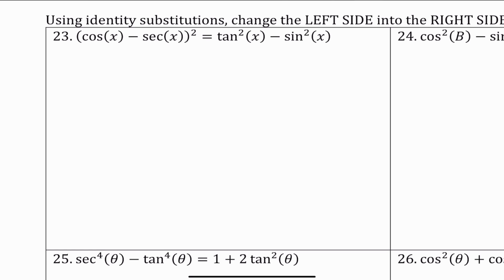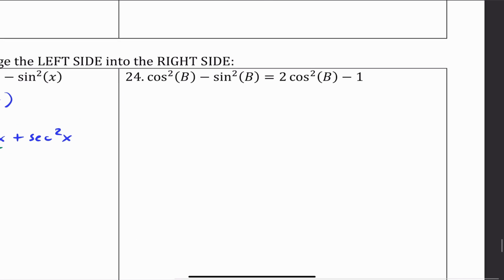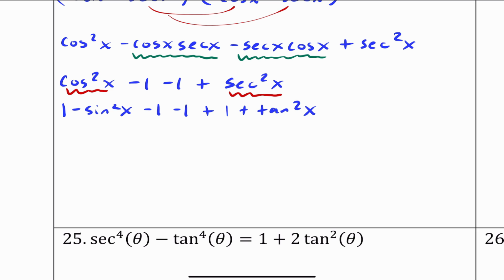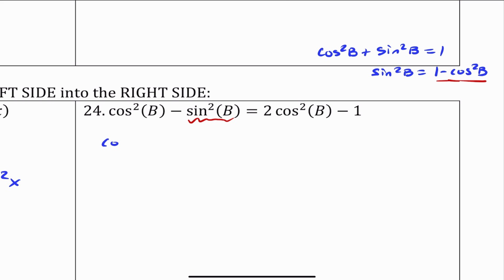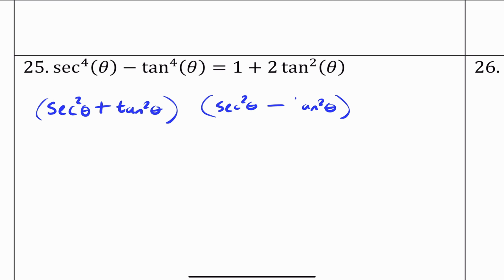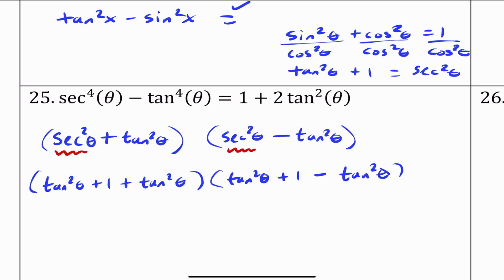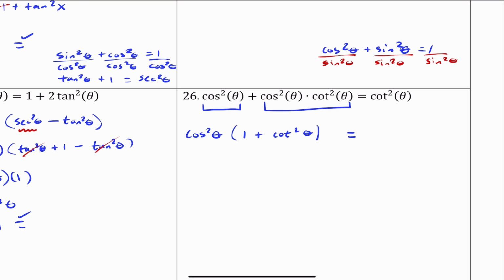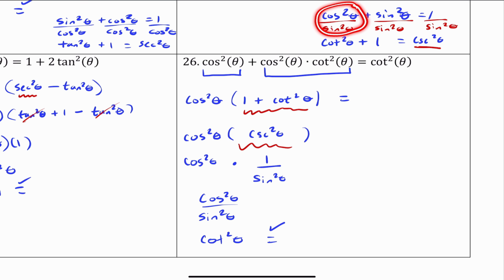Verifying Trigonometric Identities | Pre-Calculus